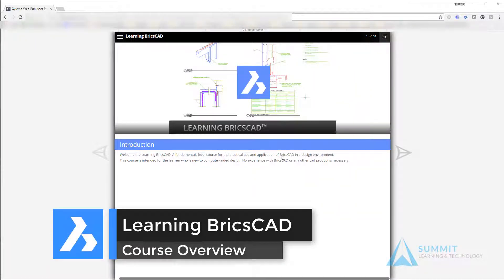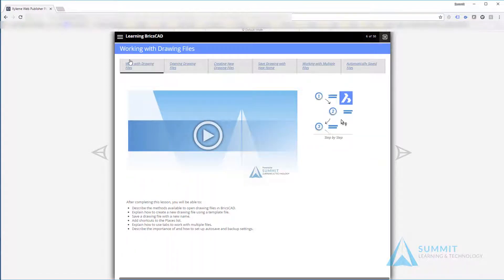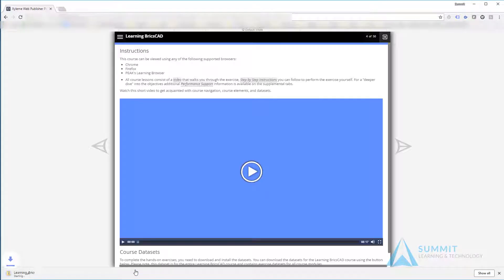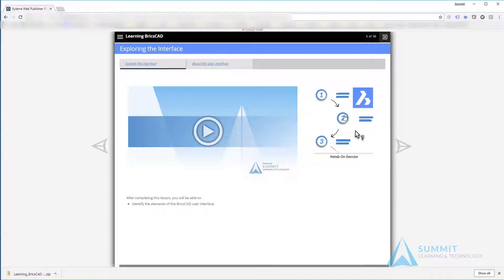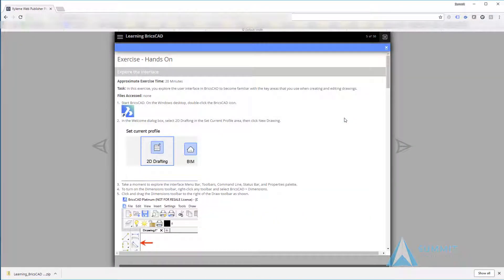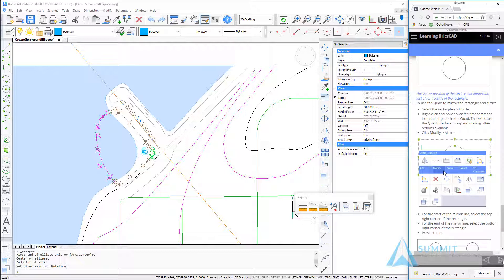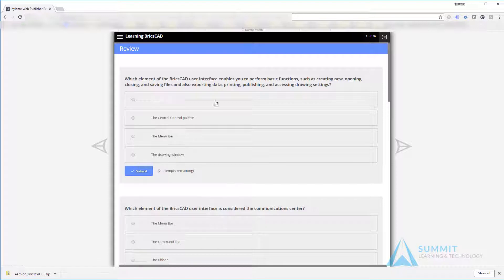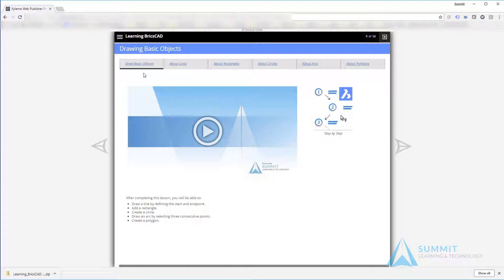Learning BricsCAD - Course Overview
This video gives an overview on how to navigate the Learning BricsCAD - Online course.